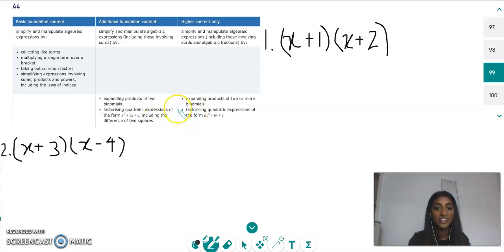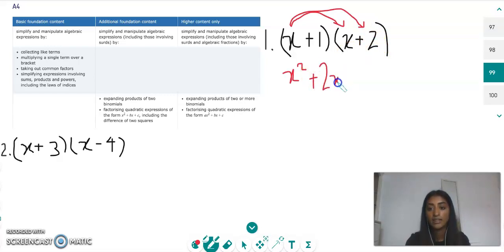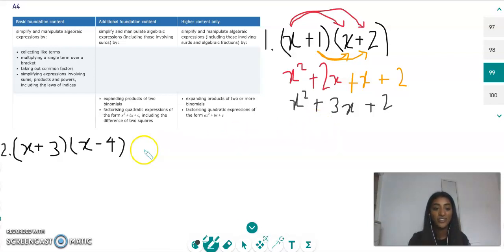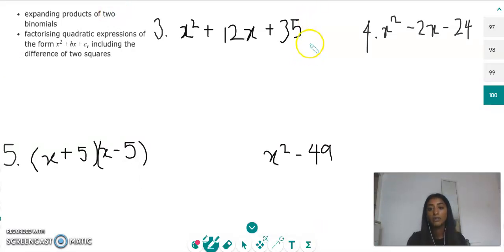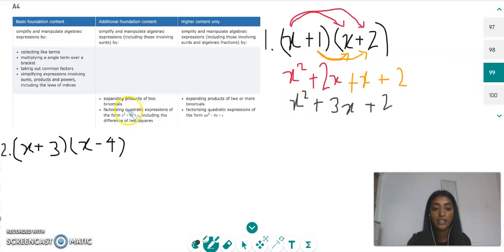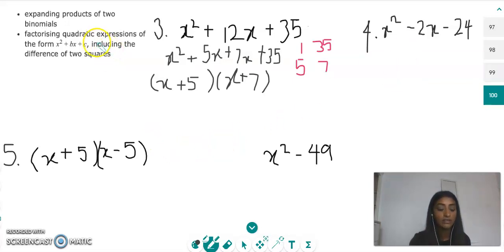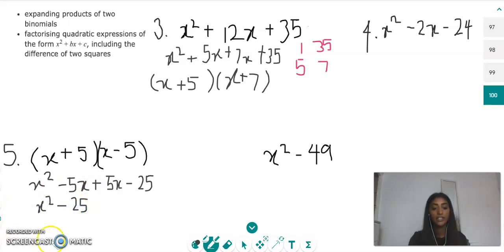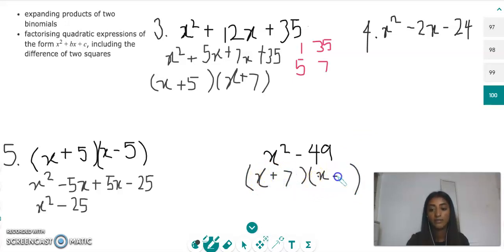Expanding Algebraic Expressions - GCSE Maths Tutor Shana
Shana specialises in teaching a wide range of subjects including Maths, Science and 11+ preparation. Here she delivers a lesson on expanding algebraic expressions.